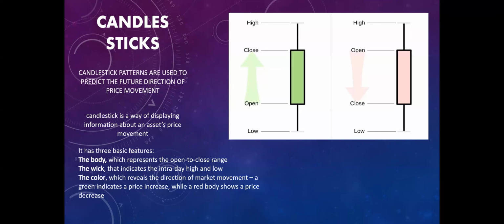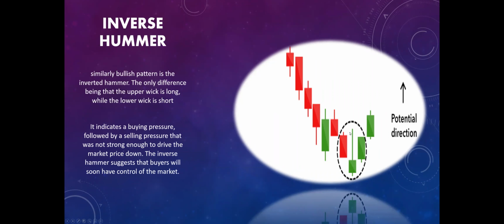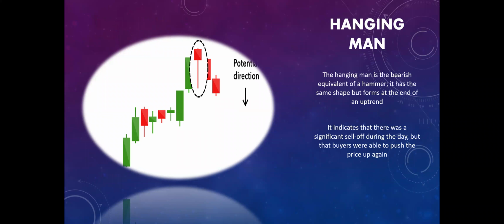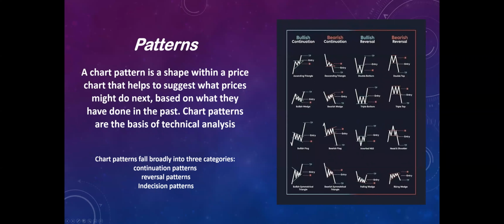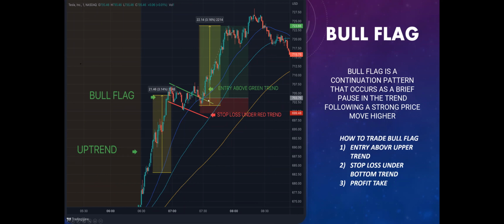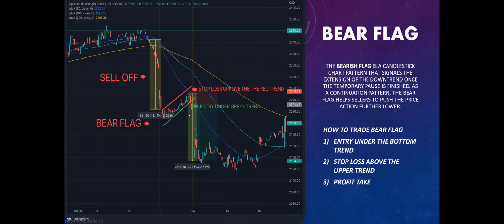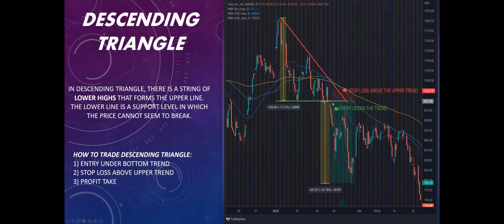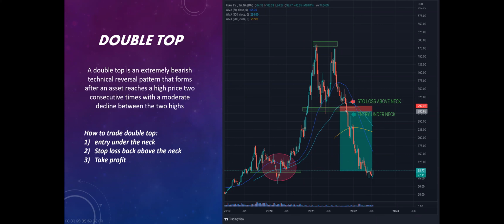Candles and Charting